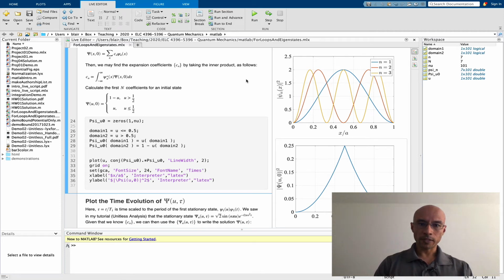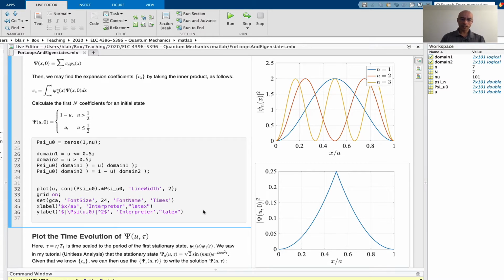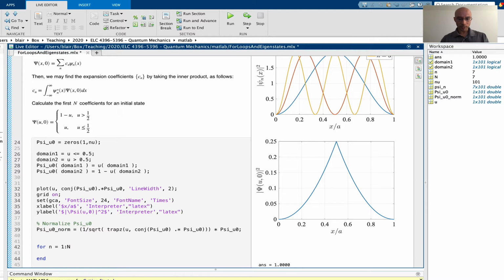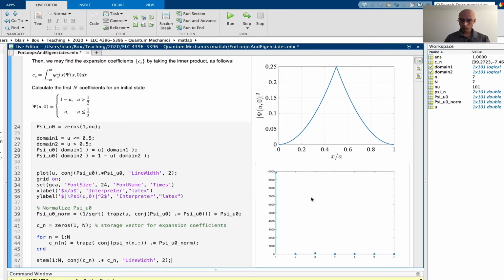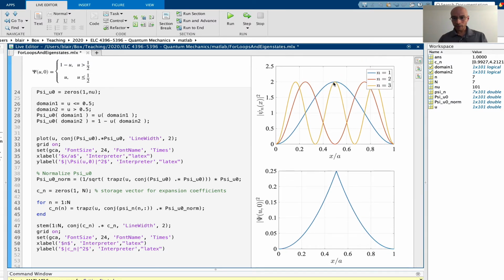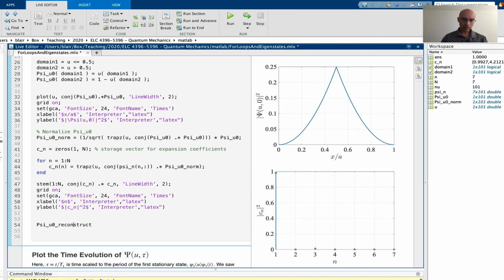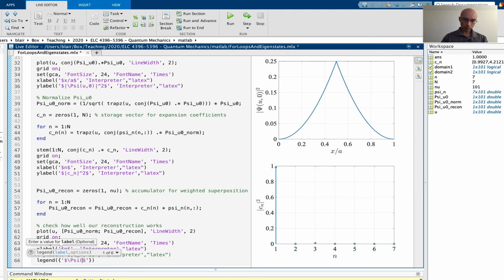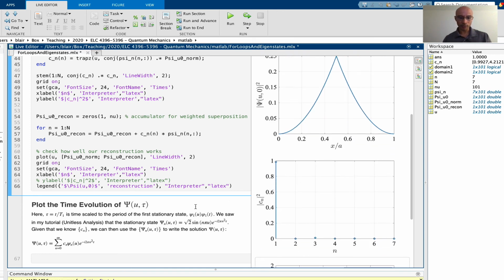Finding Expansion Coefficients in MATLAB for an Infinite Square Well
This tutorial builds on previous tutorials. Here, we use the stationary states of an infinite square well to expand a given initial state. We find expansion coefficients, plot them, and use them along with the eigenfunctions to recreate the initial state as a verification that we found the right expansion coefficients.

1. Unitless analysis
2. FOR loops in MATLAB
3. Eigenfunctions of the infinite square well potential
4. Piecewise functions and Conditional Subscripting